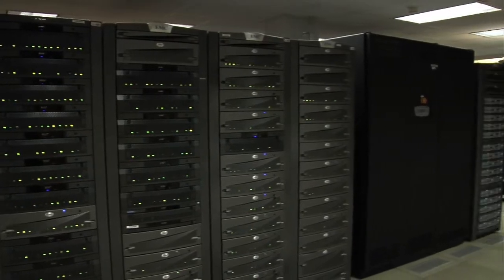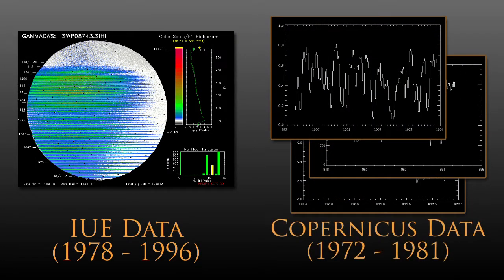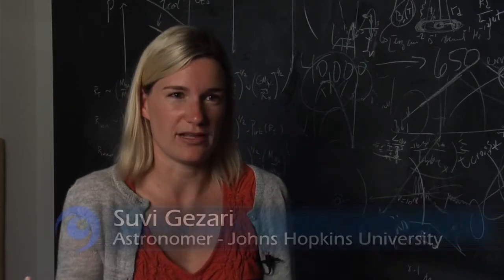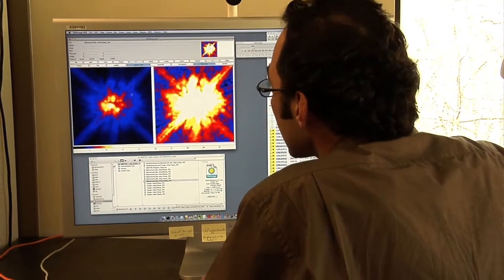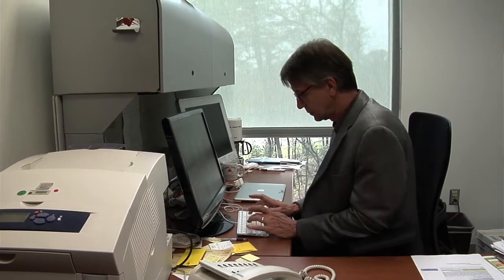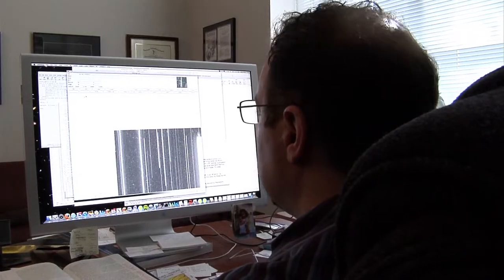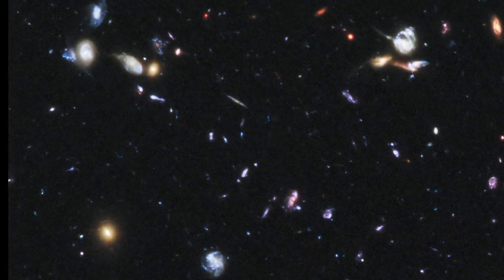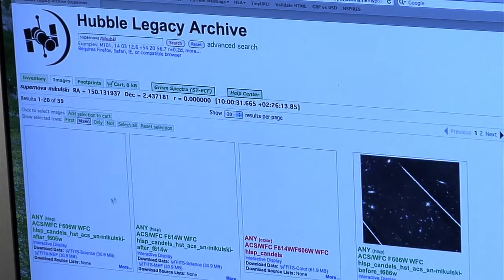MAST Introductory Video From 2012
This video is a description of the Mikulski Archive for Space Telescopes, originally posted on April 5, 2012 on the HubbleSite webpage Credits: NASA, ESA, and M. Estacion (STScI).